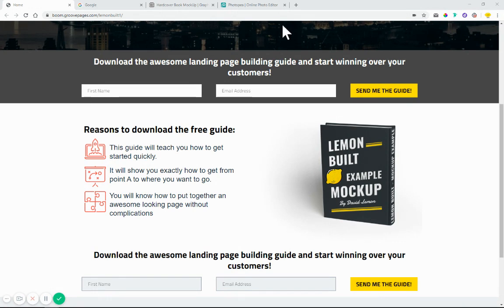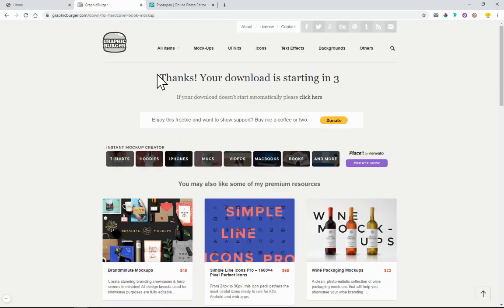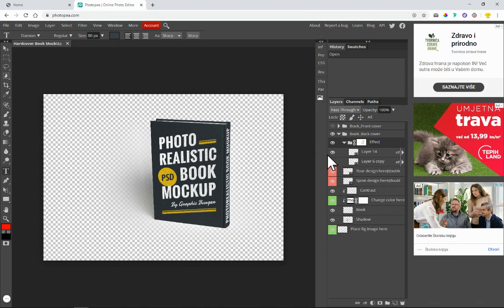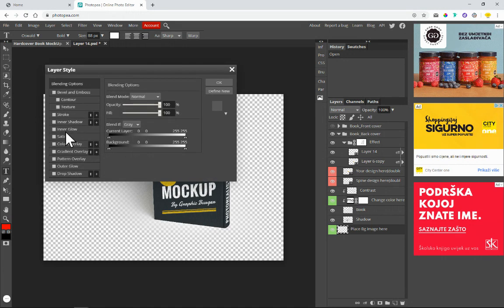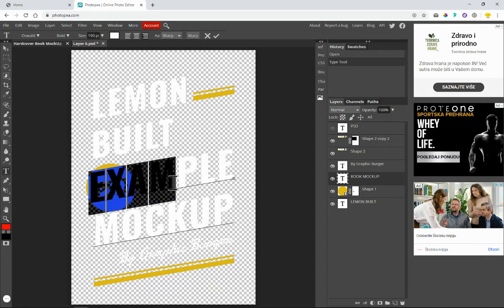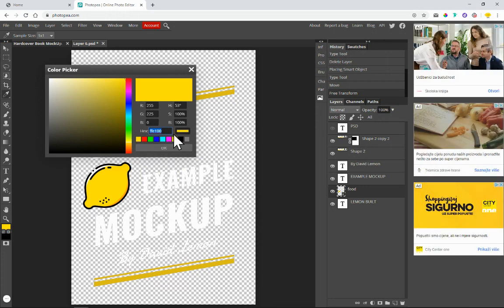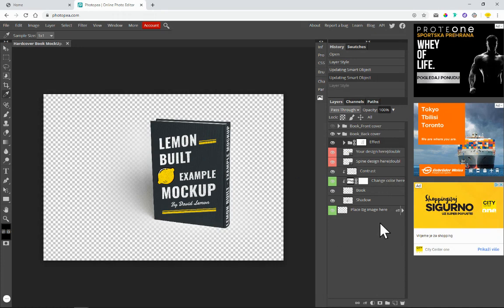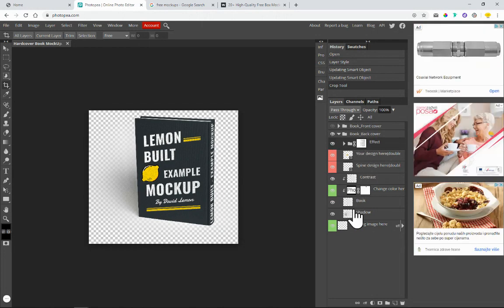How To Create Awesome Mockups for Free - Addon Lesson For GroovePages Live Build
In this video I show you step-by step how you can create awesome mockups for your web designs - for FREE.